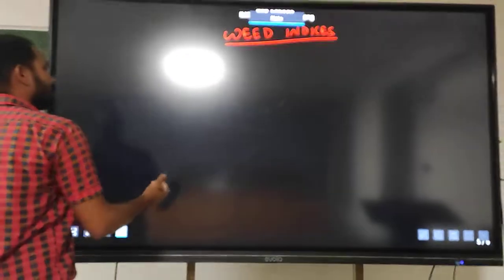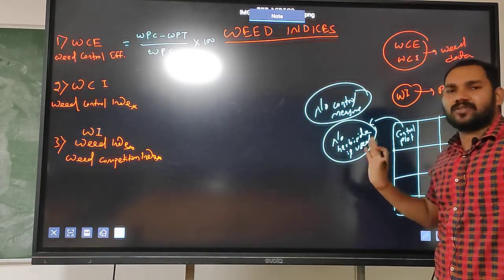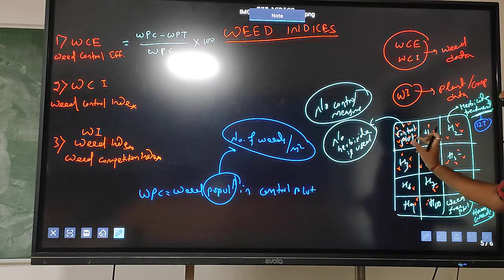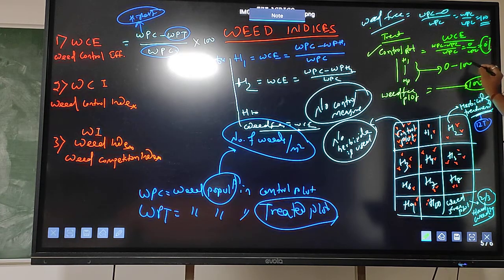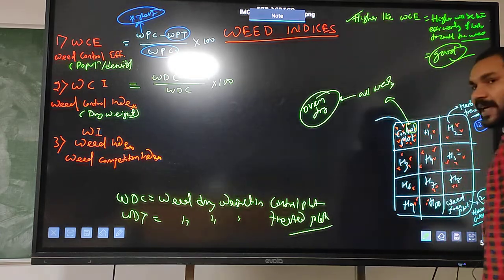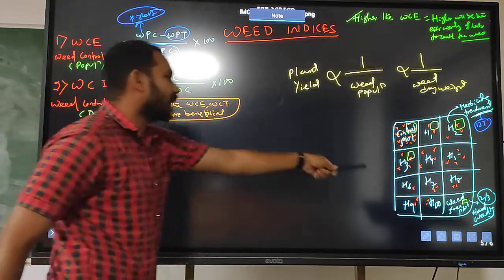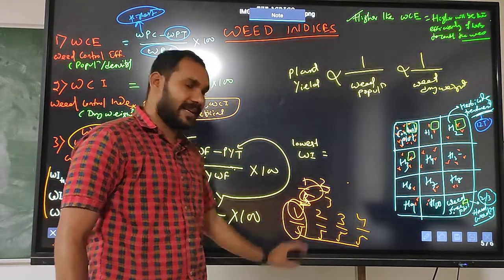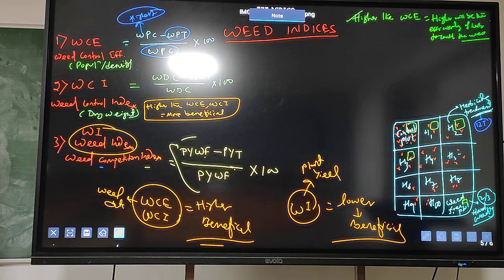WEED CONTROL EFFICIENCY (WCE), WEED CONTROL INDEX (WCI), WEED INDEX (WI) - WEED INDICES- Part I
WCE = [ (WPC- WPT) / WPC ] *100
WCI = [ (WDC-WDT) / WDC ] *100
WI = [ (X - Y) / X ] / 100

Higher the WCE and WCI - better is the herbicide

Lower the WI - Better is the herbicide

So a good herbicide has higher WCE and WCI, where as it has Lower WI